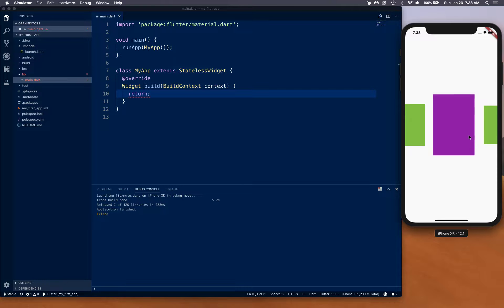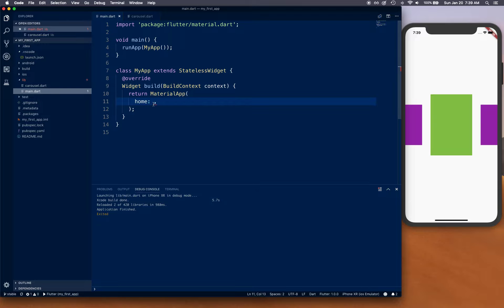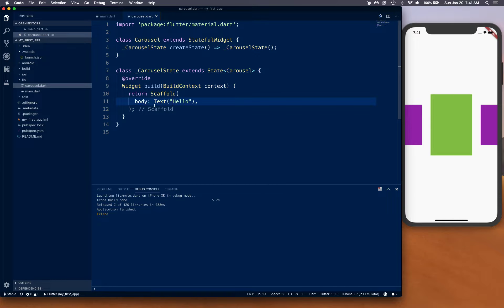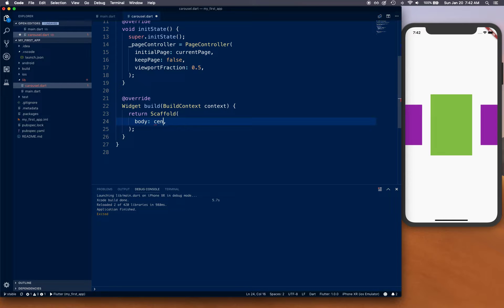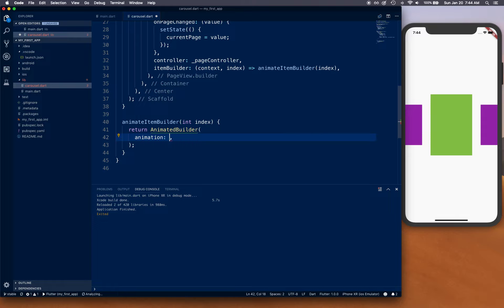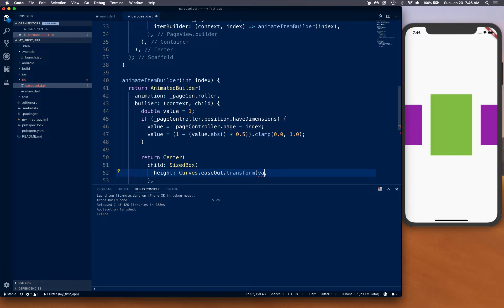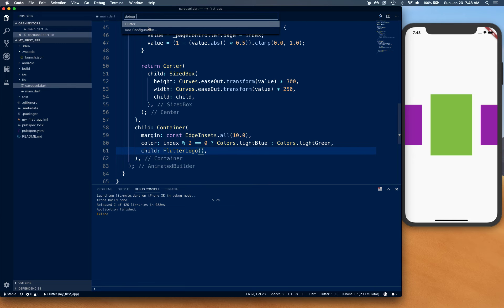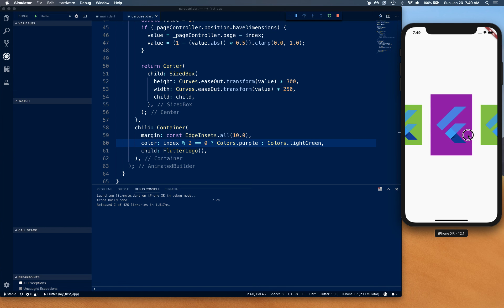Build Image Carousel in Flutter